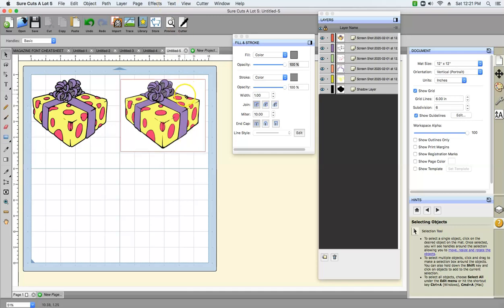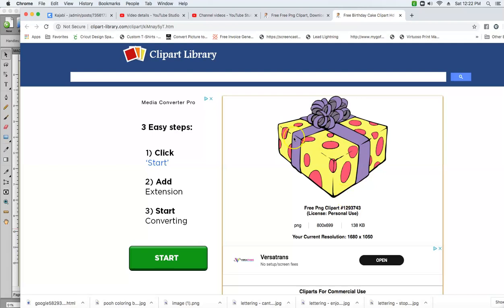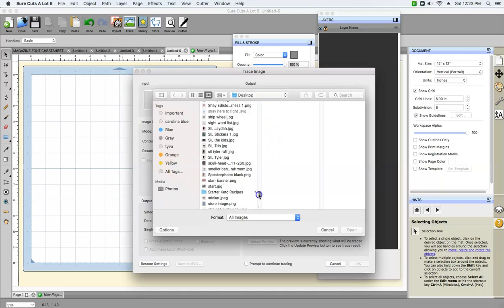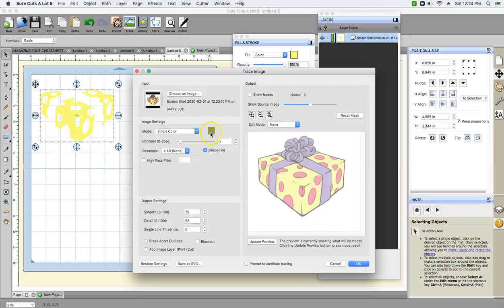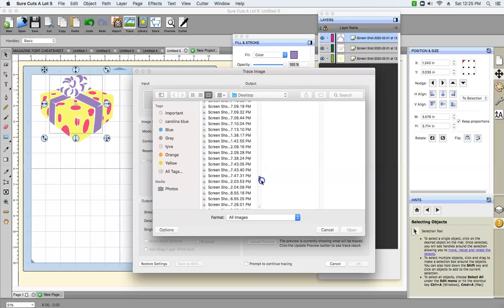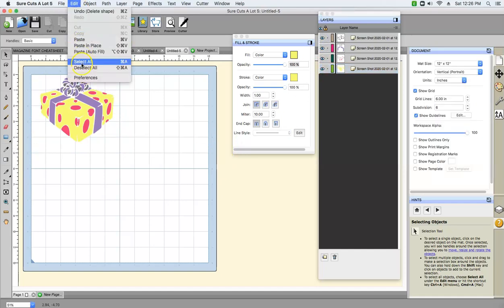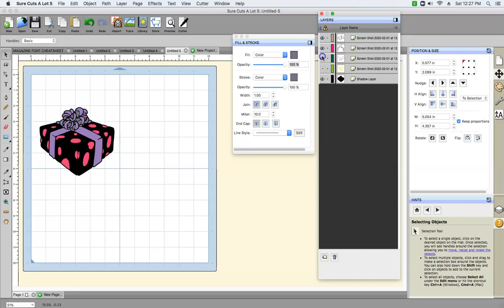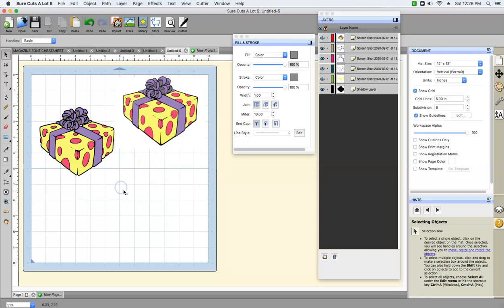SCAL5 - How to convert a PNG into a SVG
How to convert your screenshot/png into an svg using SCAL5.

This is a video is one of my instructional videos from my FREE Class!

Get more details about this instruction, as well as the link to the FREE PNG

If you are already taking my classes, you can log in

how to layer, cricut design space, cricut design, how to cut layers, cricut users, tyva littles, tyva, cricut tutorials, cricut lessons, coloring book, coloring with SCAL5, scal5, sure cuts a lot tutorials, SCAL tutorials, SCAL5 Tutorials, SCAL5 tutorial, how to make svgs